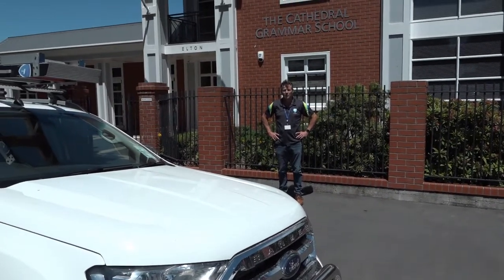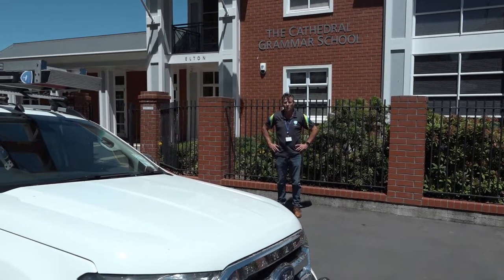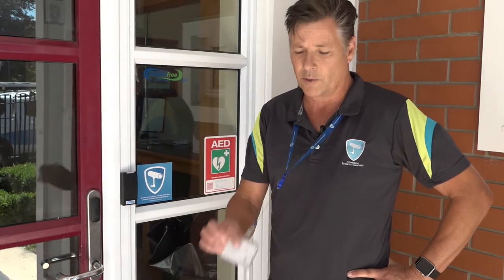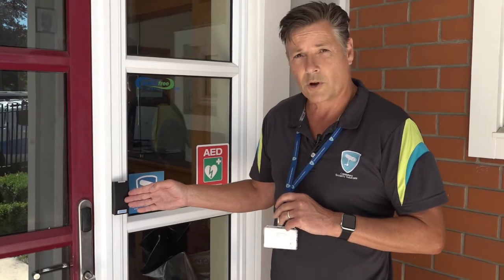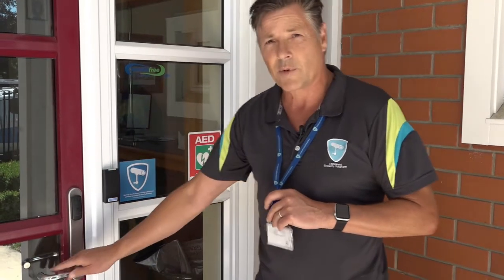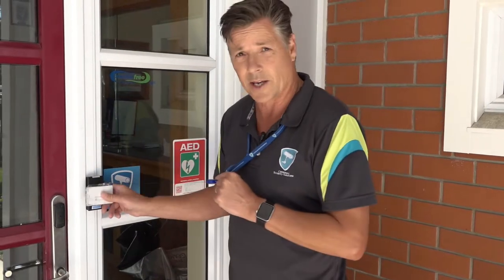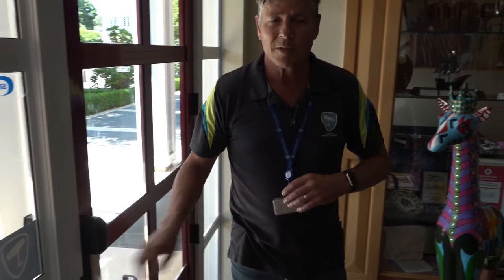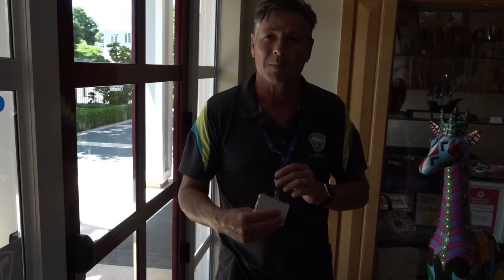Cathedral Grammar School